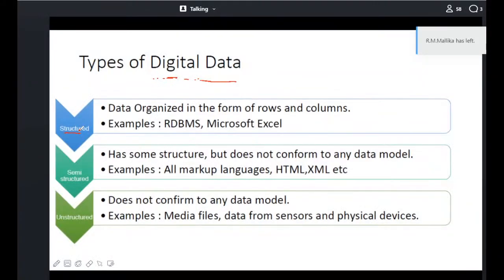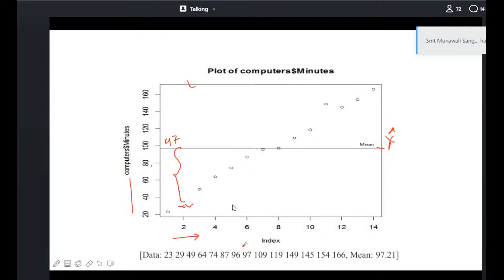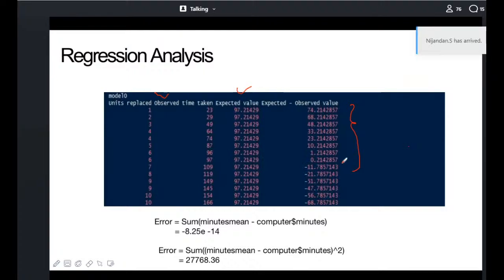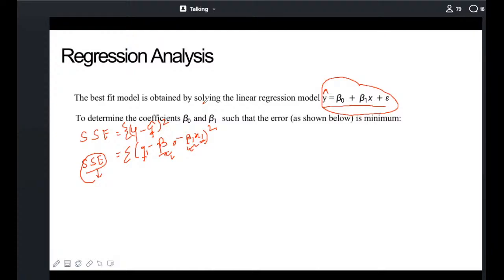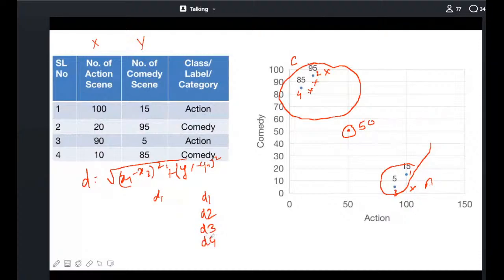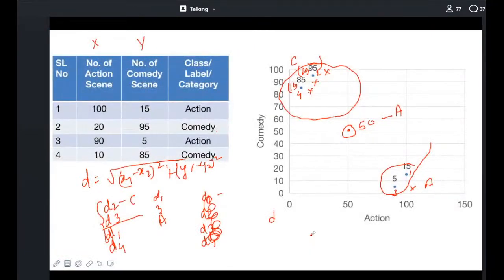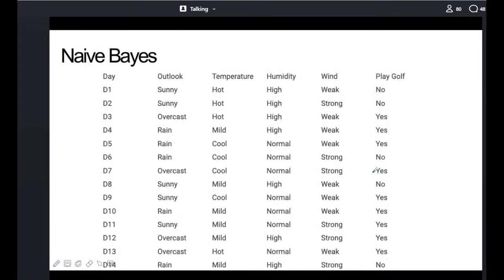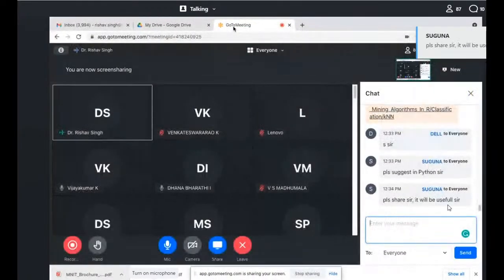Srinivasa Institute of Technology